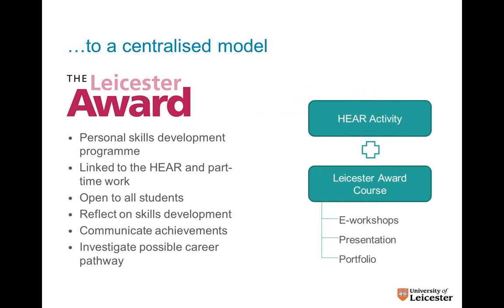Integrating the Hear with the Leicester Award 2015 03 05 12 33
This webinar looks at the University of Leicester’s ongoing journey towards implementing the HEAR focusing on how the Career Development Service have integrated the HEAR with the Leicester Award and used it to encourage students’ engagement in extra curricular activity.